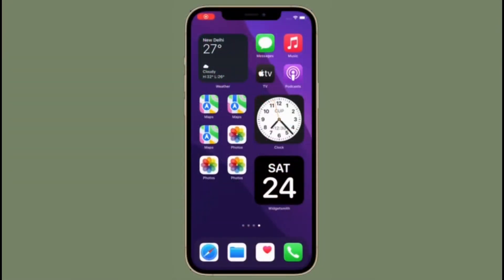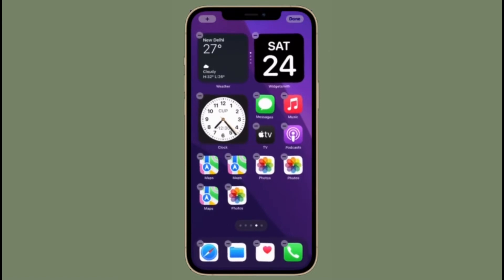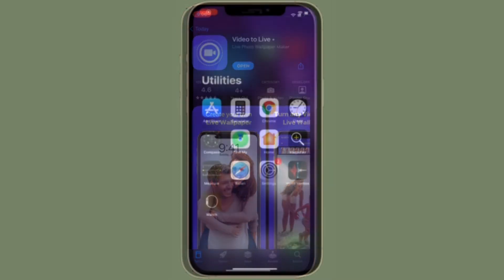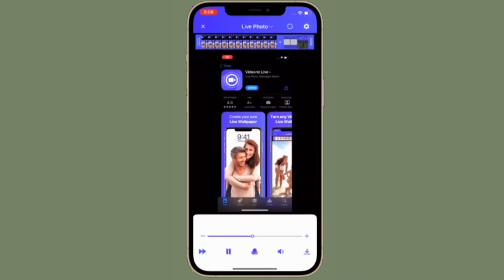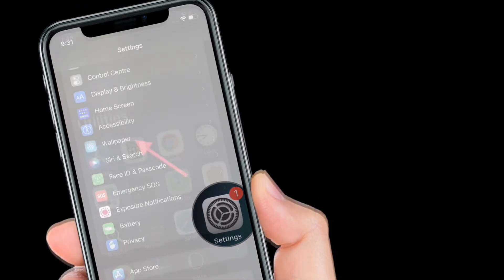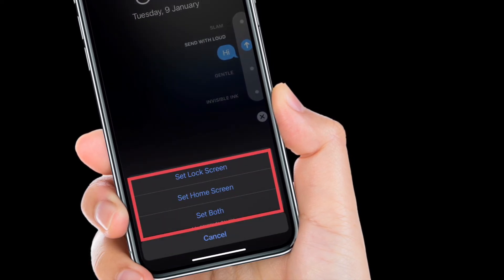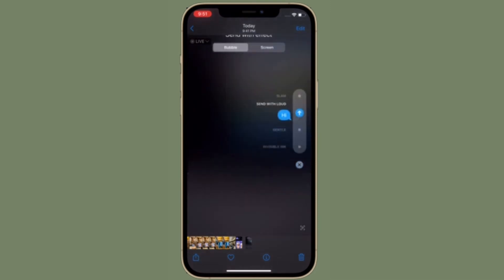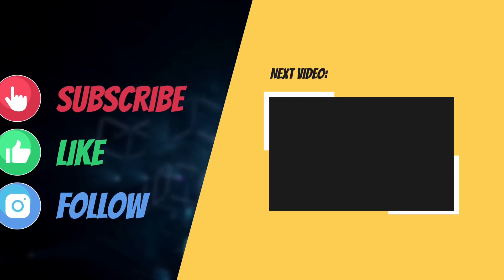How to Set Video As Wallpaper on iPhone and iPad 🔥🔥🔥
Are you looking for a way to use a video as wallpaper on iOS? Here is how you can set a video as wallpaper on iPhone and iPad.